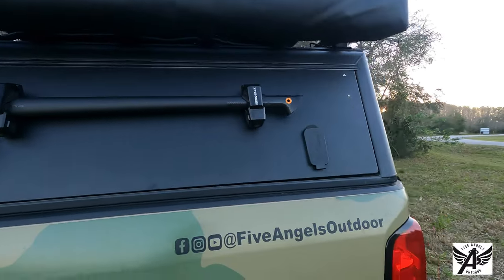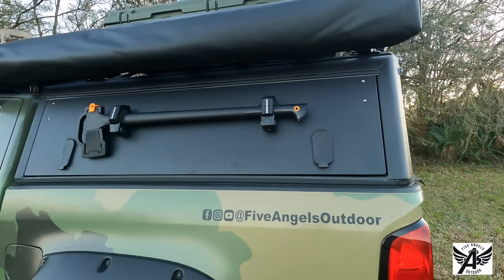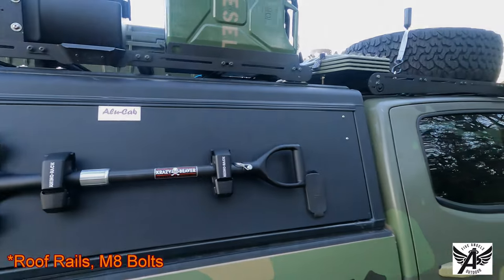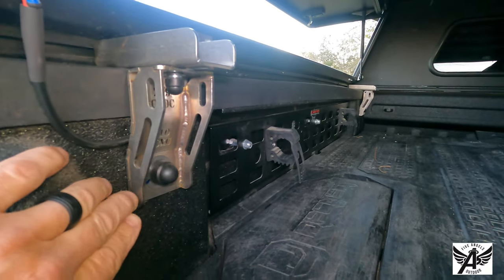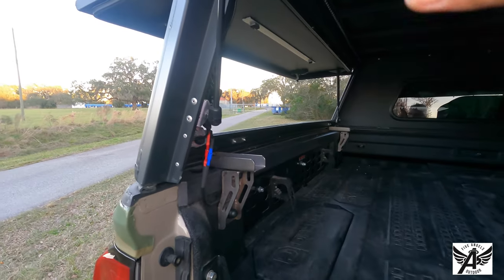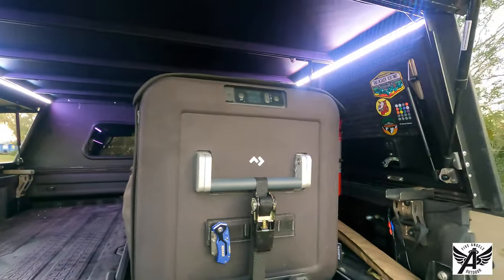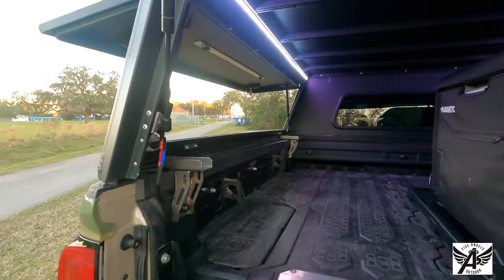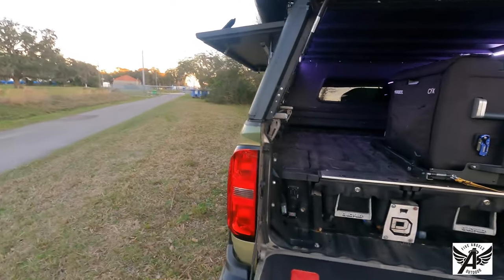"OMG I Can't Believe I Said THIS About the Alu-cab Explorer Canopy!"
We have recently purchased an Alu-cab (alu cab) Explorer Canopy. We previously has an ARE V-Series fiberglass canopy for our off-road and overland adventures, but we felt an upgrade was necessary.

In this video we walk you through the pros/cons on this new canopy along with features and our opinions on the change.

-Aluminum alloy construction for superior strength-to-weight ratio
-Up to 40% lighter than competing steel canopies
-Naturally UV stable and corrosion resistant – will never rust (even if scratched)
-100% recyclable
-Easy DIY fitment in 45 minutes or less
-Requires no drilling or assembly
-Includes built-in roof rails for the fitment of load bars, a roof rack, awning, solar panels or a rooftop tent
-3-door opening and full-length side doors (on DC) for maximum canopy access
-Centre flex, waterproof hinges – prevents rainwater dripping into the canopy when the doors are open
-Structural roof brace doubles as internal tie-down rail for cargo (no drilling required)
-Internal base frame creates additional lashing points for overland, camping, or workhorse applications
-Strong aluminum construction and tamper-proof locks for better security and peace of mind

AVAILABLE FOR:
FORD RANGER T6 2012+    Available in Double, Extra and Single Cab
CHEVY COLORADO 2017+    Available in Double Cab
ISUZU 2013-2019      Available in Double and Extra Cab
ISUZU 2020       Available in Double and Extra Cab
JEEP GLADIATOR 2019+    Available in Double Cab
MERCEDES BENZ X CLASS 2018+   Available in Double Cab
MITSUBISHI TRITON 2016+    Available in Double and Extra Cab
NISSAN NAVARA D40 2004 – 2014  Available in Double and Extra Cab
NISSAN NAVARA NP300/D23 2014 – 2020 Available in Double (and EU DC) and Extra (and EU XC)
NISSAN NAVARA NP300 DC 2021+  Available in Double Cab
HILUX VIGO 2005+     Available in Double and Extra Cab
HILUX REVO 2016+     Available in Double, Extra and Single Cab
LAND CRUISER 79      Available in Double and Single Cab
VW AMAROK 2010+      Available in Double Cab
TOYOTA TACOMA GEN2 2005 – 2015  Available in Long Bed and Short Bed (2005+)
TOYOTA TACOMA GEN3 2016+   Available in Long Bed and Short Bed
GWM P-SERIES      Available in Double Cab